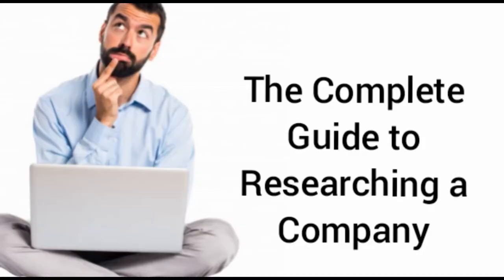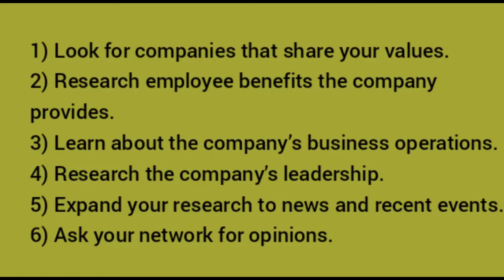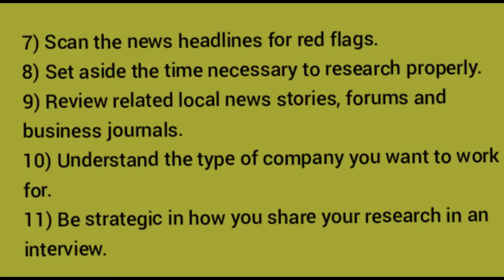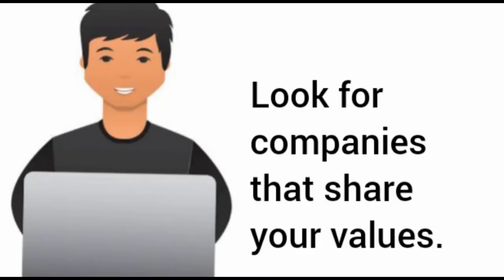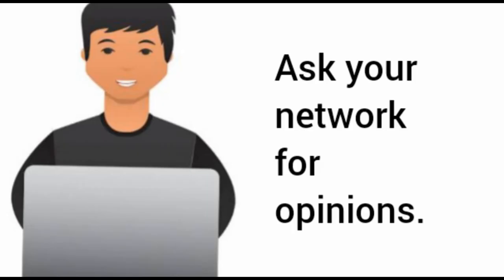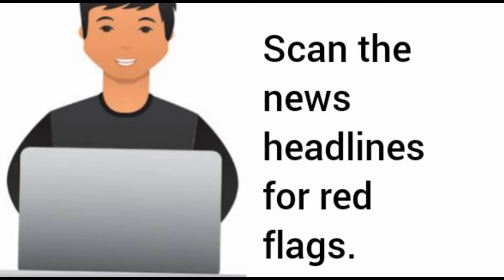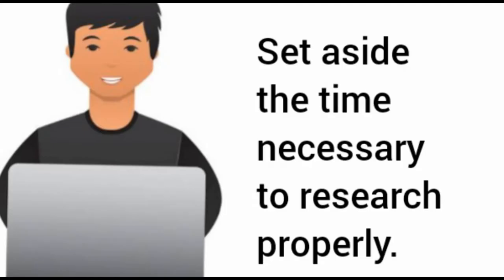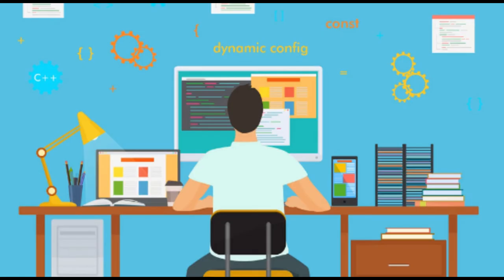How to research a company || Researching the company || Researching the company for job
researching the company dcm services
if you have scheduled a job interview and are researching the company, you should not
researching the company before hand
researching the company for a job interview
the importance of researching the company
if you have scheduled a job interview and are researching the company, you should not quizle
what questions to answer for yourself when researching the company you want to work for
researching the company, the job, and the employer is vital resume writer workbook